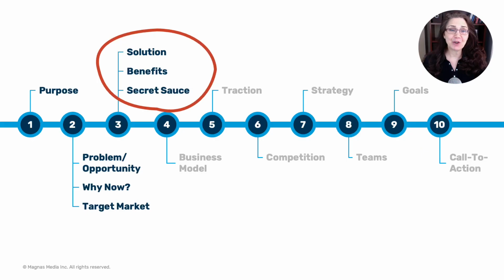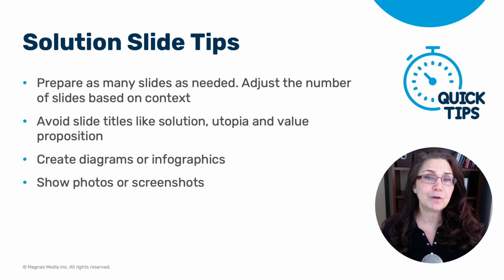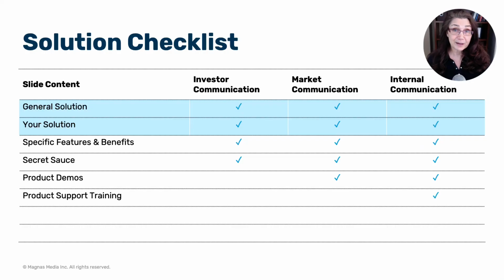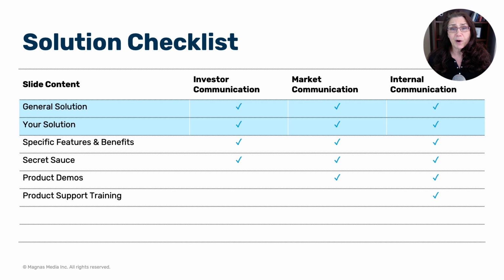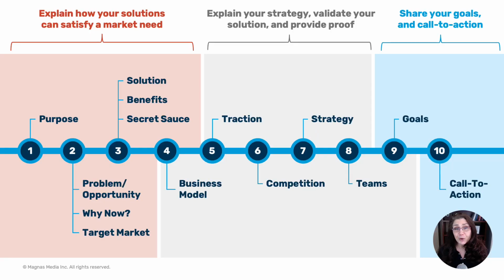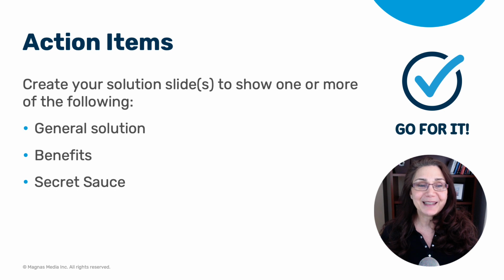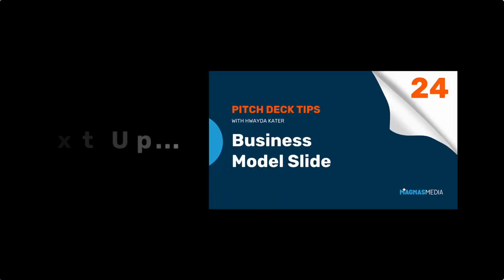23. Pitch Deck Solutions Slide Tips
Solution Slide Summary & Tips
Creating great solution slides is important for making a strong pitch deck presentation. Considering your audience's needs, you can share why your solution is valuable and grab their attention. This way, you'll keep people interested and show them why your idea matters!

Consider the following:
1. Flexibility in slide numbers: # of slides may vary based on your audience and context.
2. Avoid generic titles like "solution," "Utopia," or "value proposition"
3. Show, don't just tell by Incorporate visuals demonstrating how your solution works.